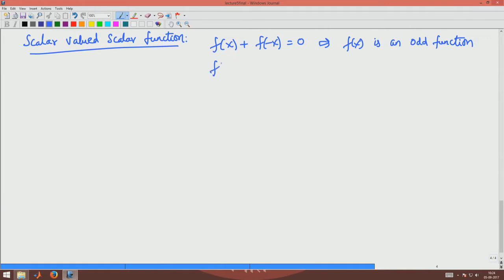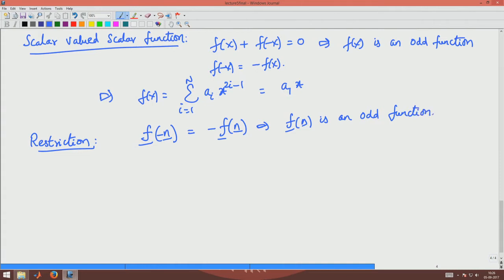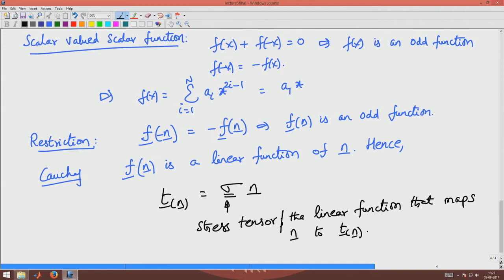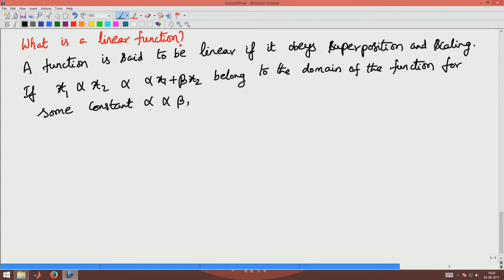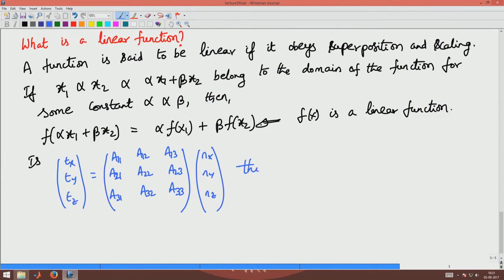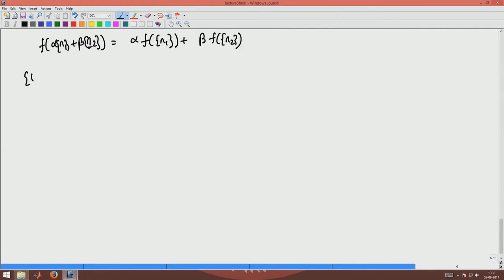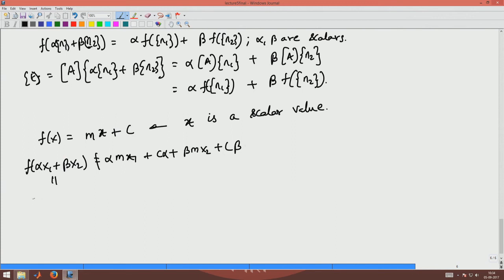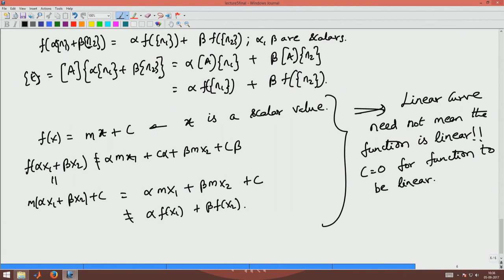Defnition of stress tensor and linear function